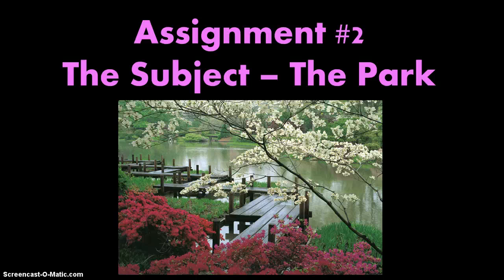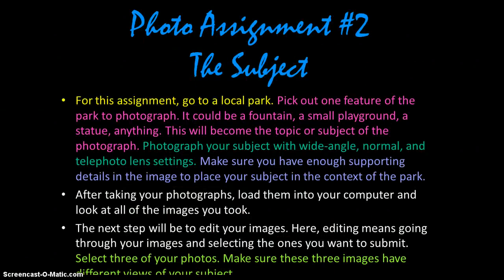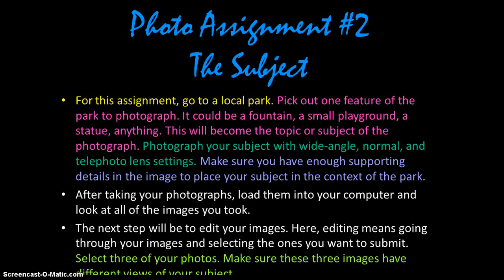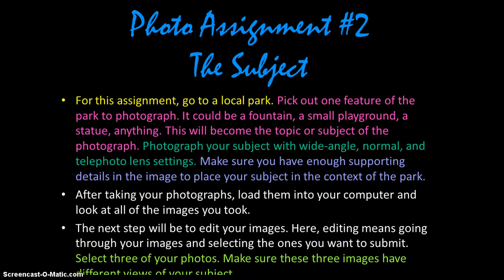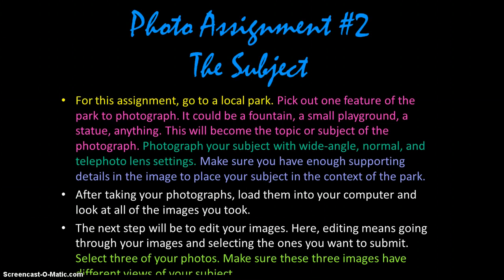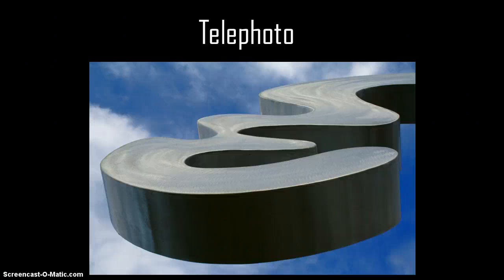Assignment #2 - The Park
Video tutorial for Assignment #2 giving visual and audial instructions